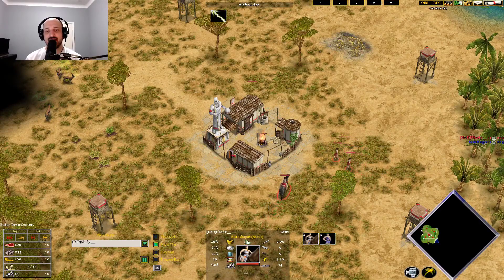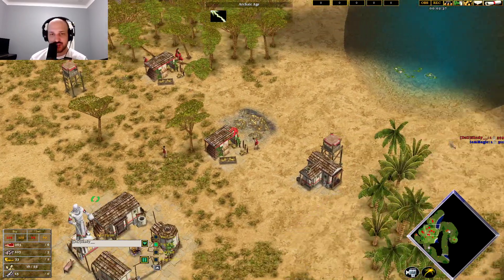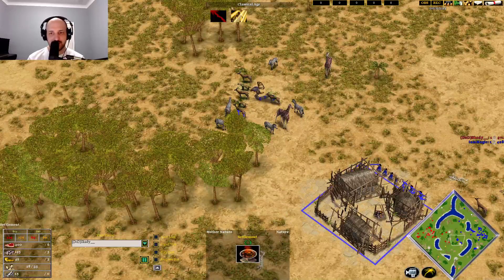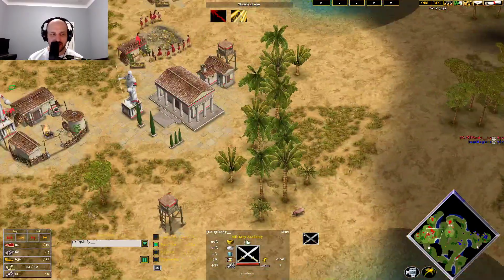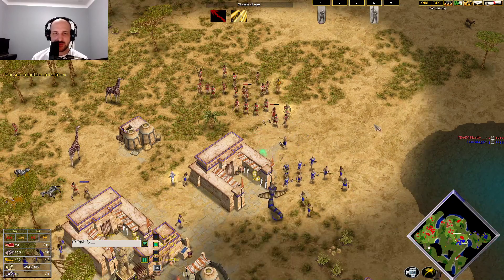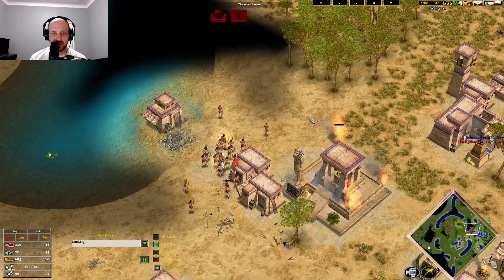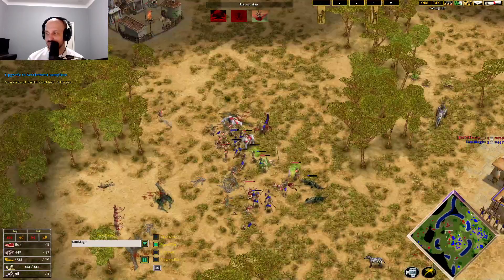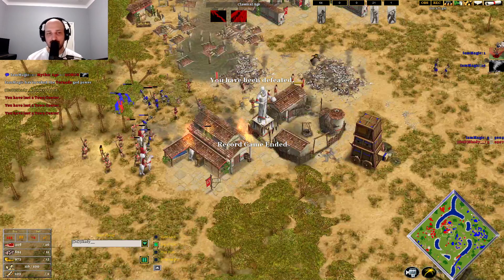Magic vs Skady - Voobly Ladder 1950+ Series (Game 4)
Skady and Magic. Two of the best players currently playing at the moment both in the top 5 on Voobly ladder. 8 Games. No Best of. Just fun high level action!

Magic - Set
Skady - Zeus

Map - Watering Hole